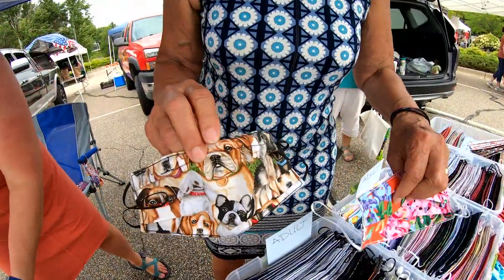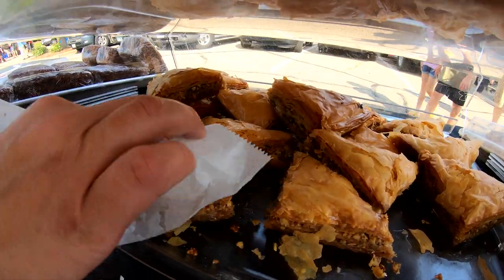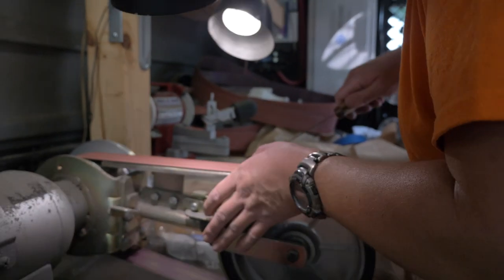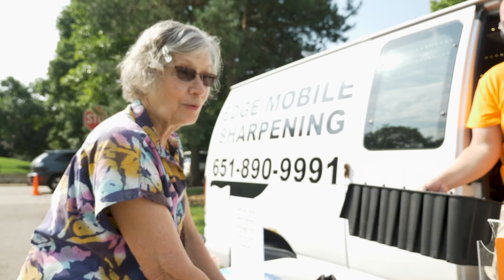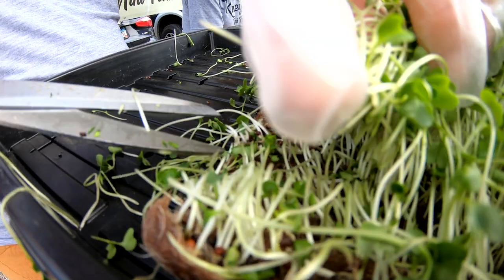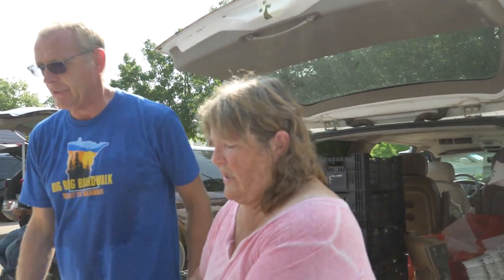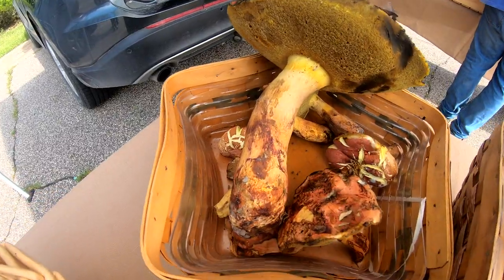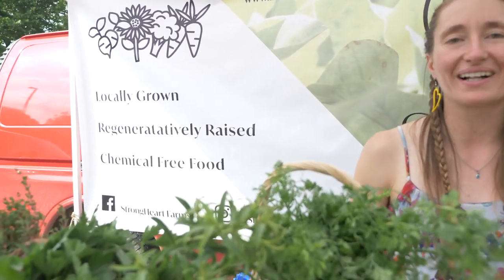Stillwater Farmers Market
The Stillwater Farmers Market, located at 3rd and Pine Street, is rich with diversity and variety, representing many cultures. There's so much more than we could fit into this video! Shopping at the market is a great way to meet local farmers and get fresh foods, as well as finding a variety of baked goods, crafts and local specialities. The market goes until October 30th.